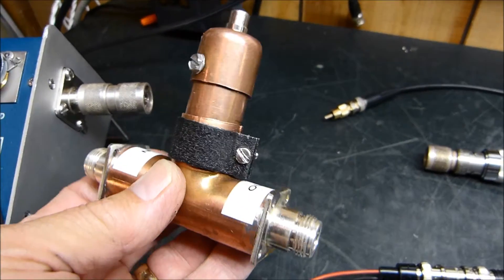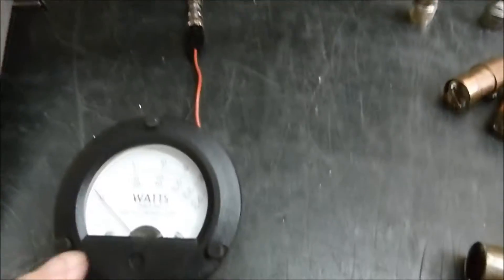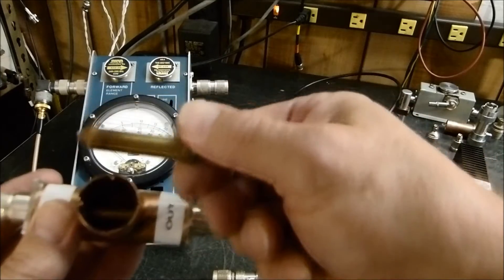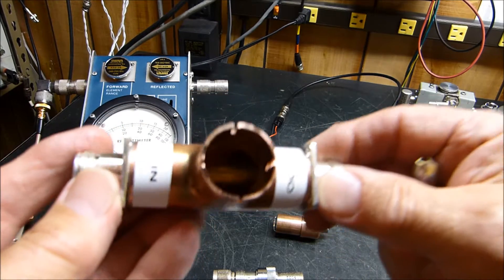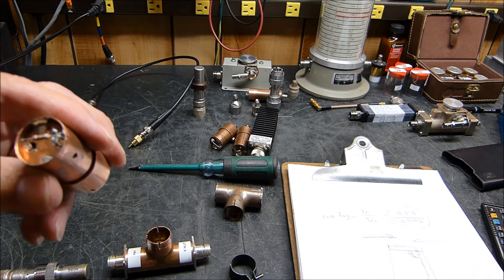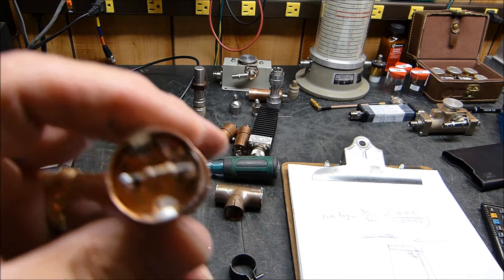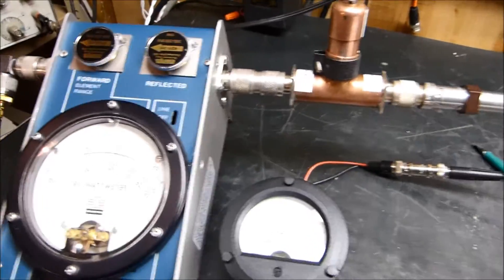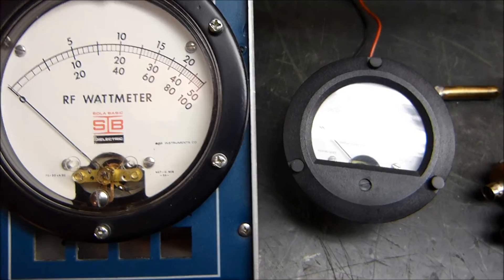2.4 GHz to 2.5 GHz WiFi Wattmeter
A nice performing WiFi RF watt meter capable of measuring up to five (5) watts. The line section and sensing element is made of 3/4 inch copper water material. The output drives a 30 uA meter movement or sensor.